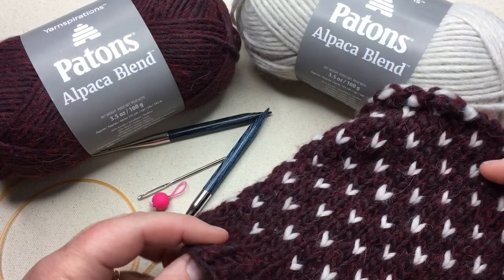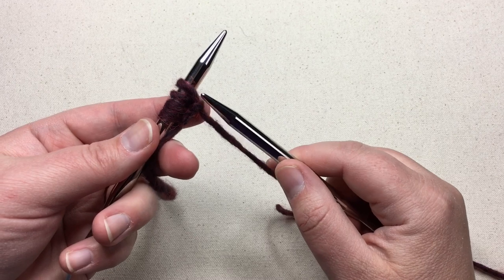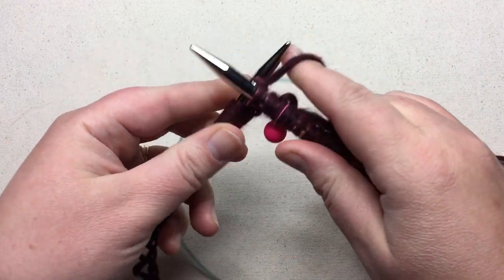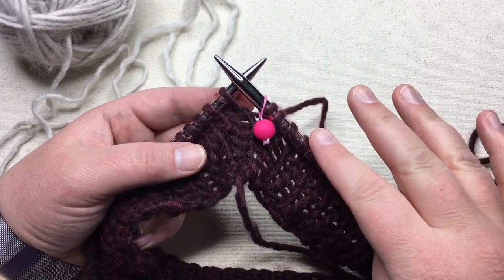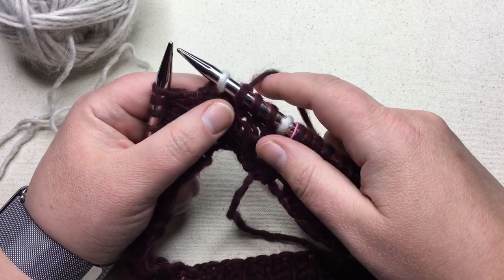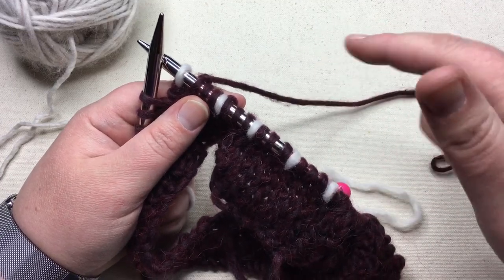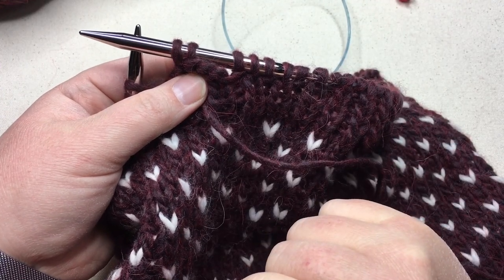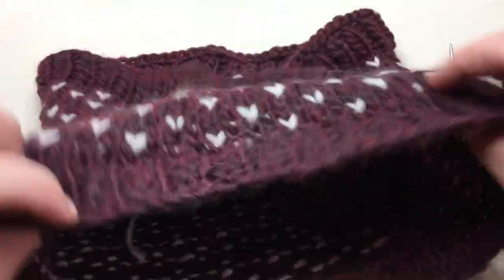How to Knit Fair Isle | Cowl (CC)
I've teamed up with BhookedCrochet and Yarnspirations to bring you Fair Isle! I'll be teaching you how to make a Fair Isle Knit Cowl and Hat & Brittany will teach you Fair isle Crochet Mittens! Come join us!
Check out the blog for all the free patterns and info!

Fair Isle Knit Hat: Coming Jan. 5, 2018
B.Hooked Crochet's Fair Isle Crochet Mittens: Coming Jan. 7, 2018

If you really want to challenge yourself I also teach a Fair Isle quick hack! Knit both English/American Style (throwing) and Continental (picking) at the same time to speed through this pattern

Happy Crafting!!